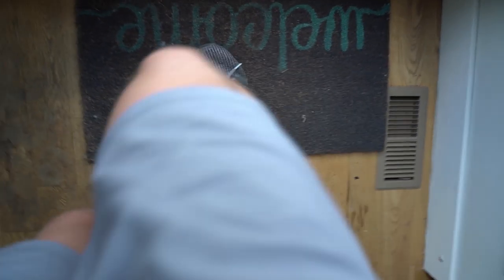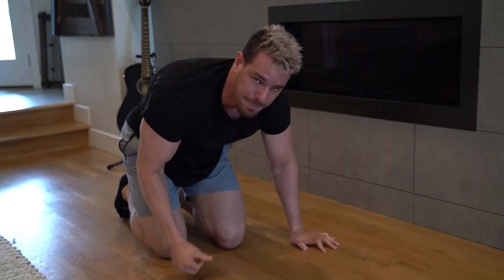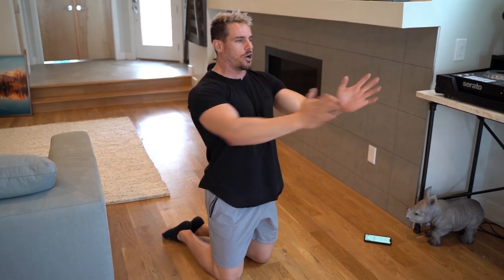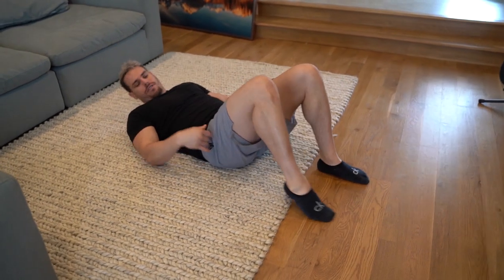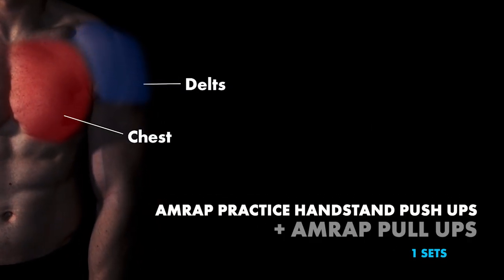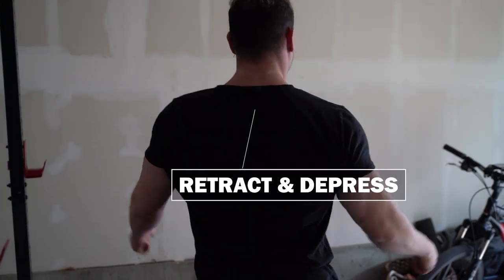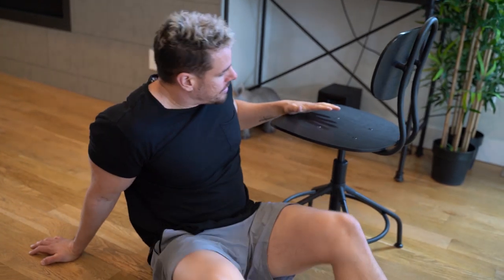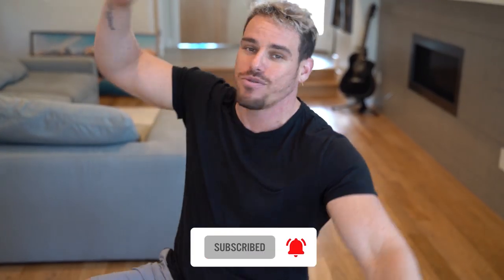Chest & Back FIRE Bodyweight Workout | Day 5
We will be uploading the training sessions at 9AM EST. If there isn't a video posted, that means you should REST! -- when they launch, of course)

4/3 (Chest & Back)

3 Sets: 4 Zombie Floor Drags Push Ups (Each Way) + 8 Single Arm Chair Rows (Each Side)

3 Sets: 8 Clap Push Ups (Pause) + 10 Second Pulsator Push Ups + 10 Second Chest Squeeze

3 Sets: 20 Second Floor Back Push Aways + 20 Second Couch Pull Holds

1 Set: AMRAP Practice HandstandPlanche Push Ups + AMRAP Pull Ups

1 Set: AMRAP Rise From Dead Push Ups

1 Set: AMRAP Single Arm Floor Push Aways